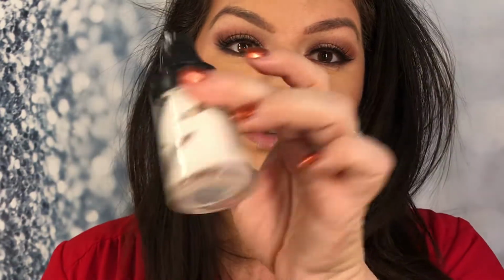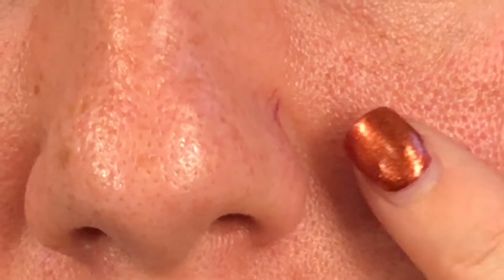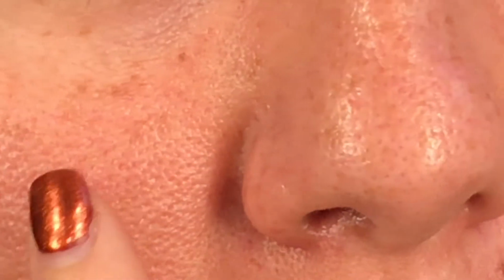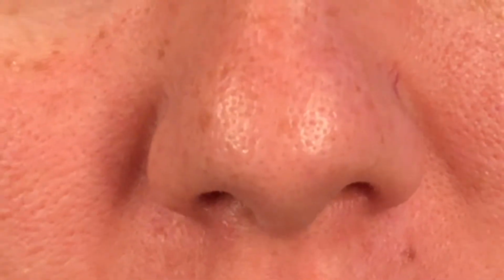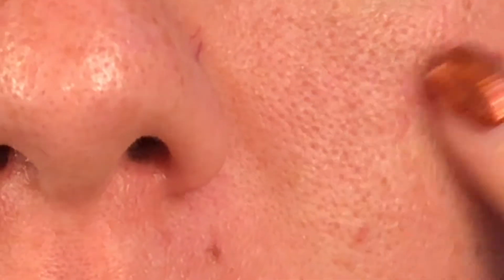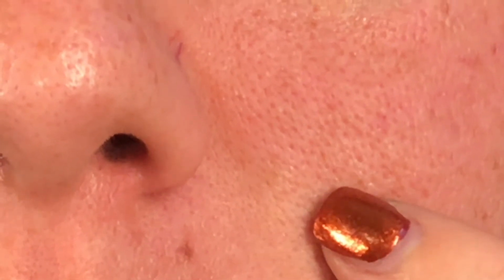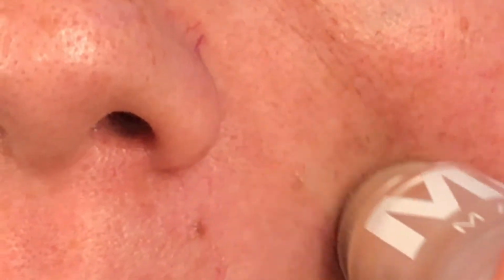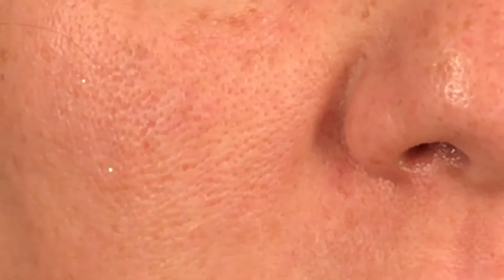Do Pore Filling Primers Really Fill?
If you've ever wondered if " Pore filling" primers work, I think you'll be very impressed seeing this close up review.

I was shocked when I put my favorite primers to a close up test.

AWESOME DEALS⬇️
Facebook Beauty Groups:

Hi I'm Christina Marie,
I try and post links to all the products I review. I give honest and direct opinions and feedback about all beauty products on my channel. So welcome if you are new to my channel and if not new welcome back. I hope you enjoy watching my videos.
Love,
Christina Marie